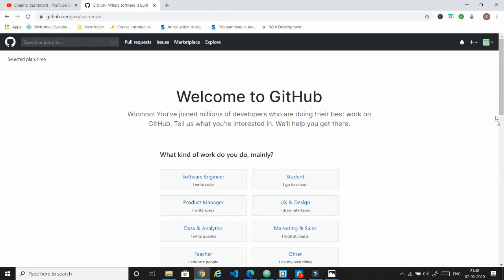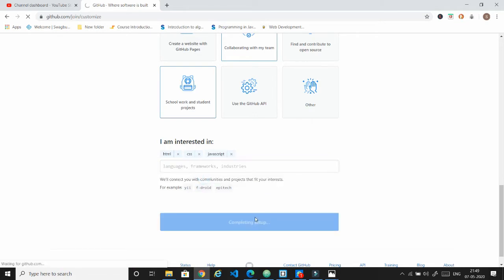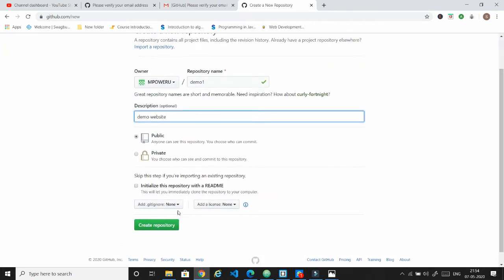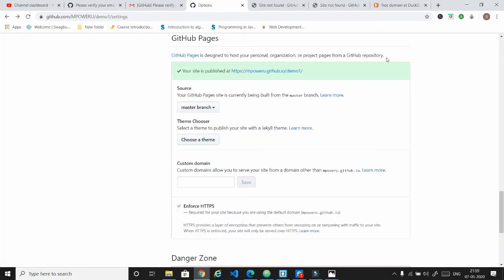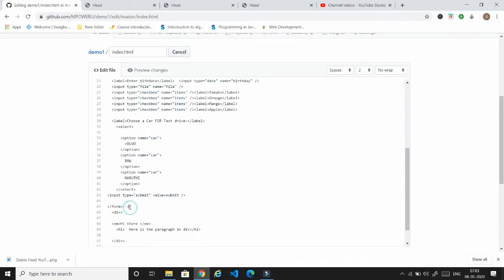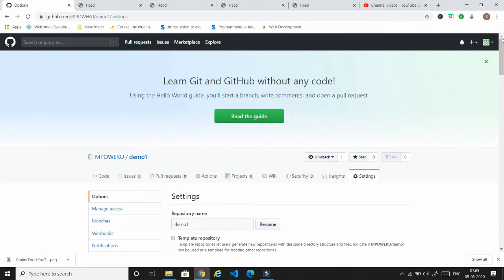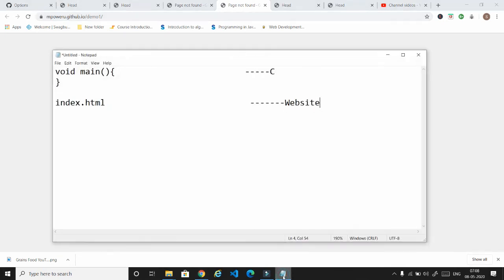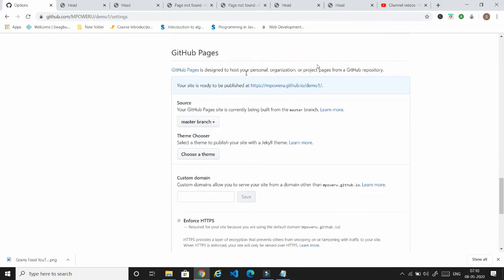Github guide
In this video Github hosting is well explained .Please go through the Complete video so that you can host the website developed by you.